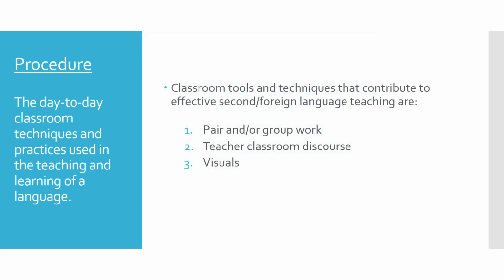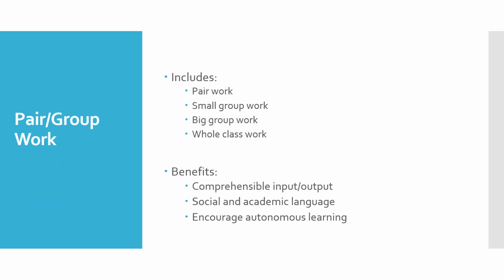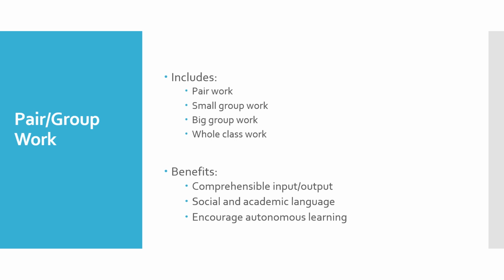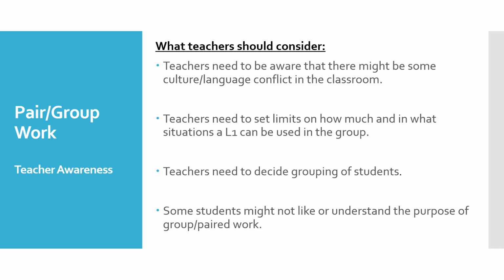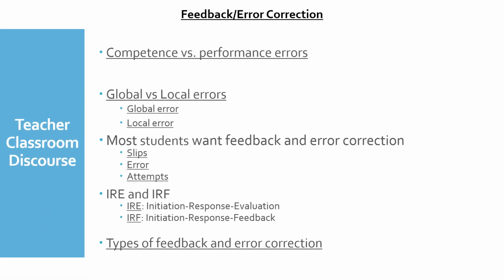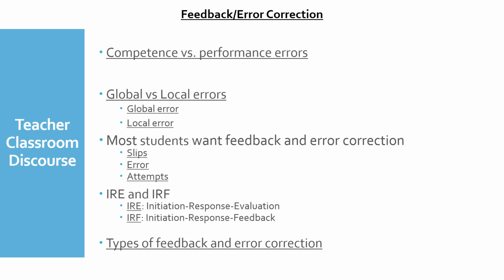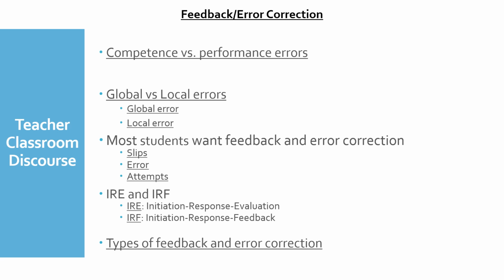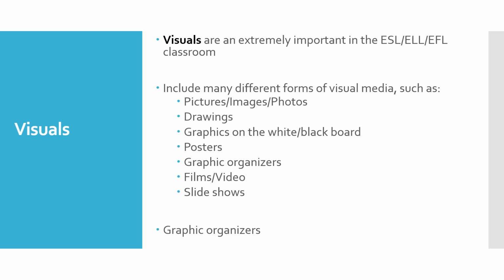Tools and Techniques of Effective Second/Foreign Language Teaching